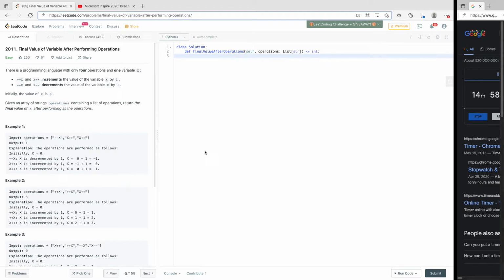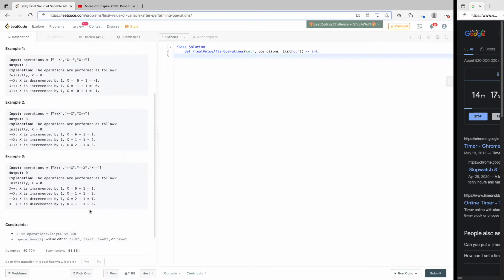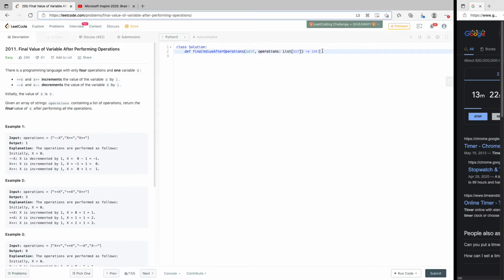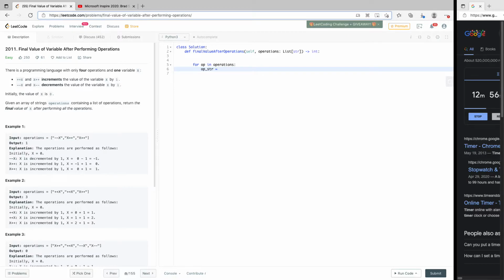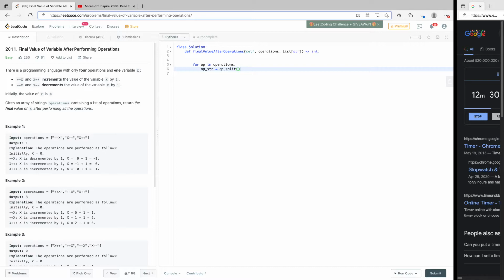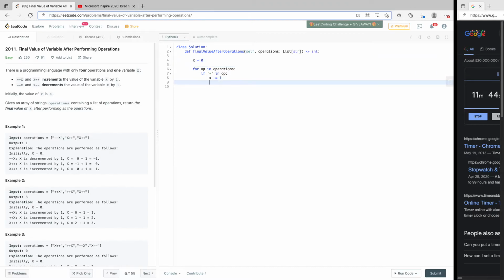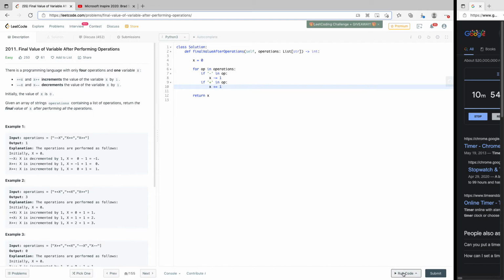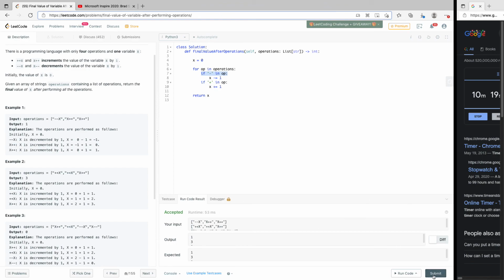2011. Final Value of Variable After Performing Operations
2011. Final Value of Variable After Performing Operations